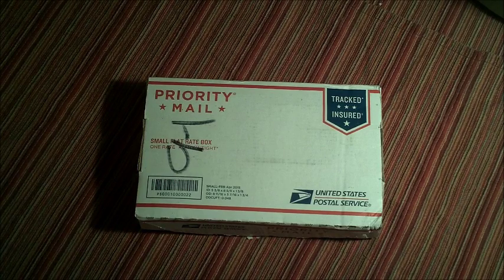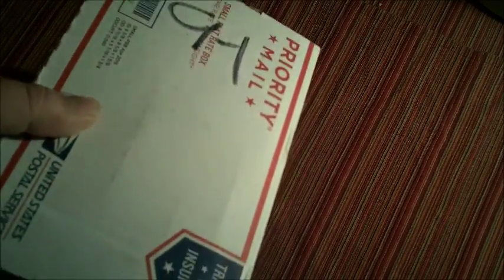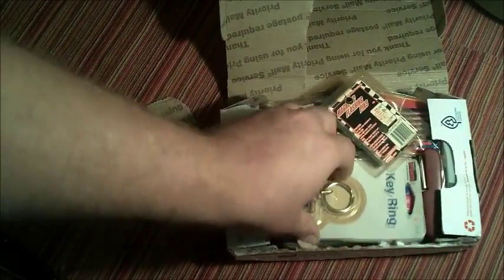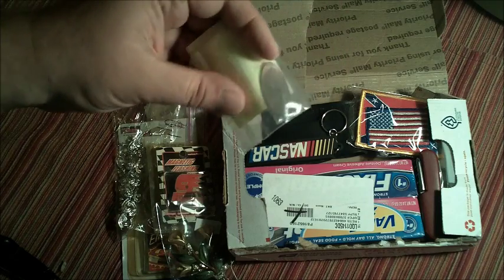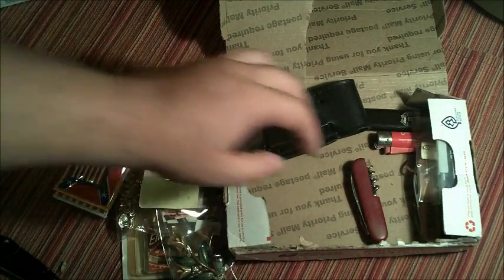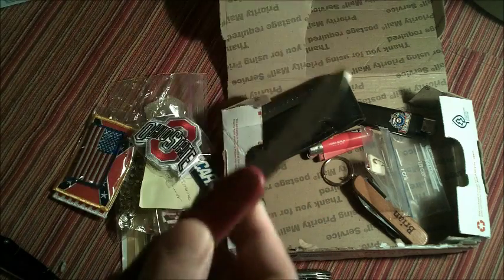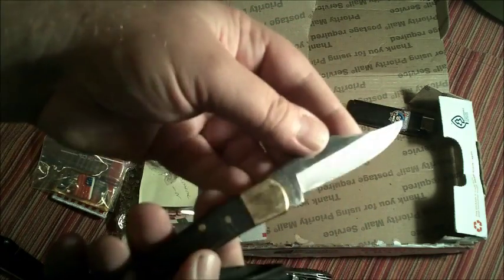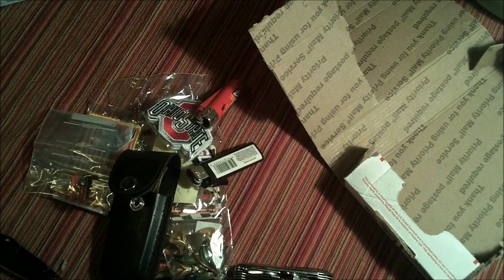Unboxing Stuff That Dad Sent For My Flea Market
This is my first unboxing, it's like Christmas!  Thanks for stopping by and watching; Unboxing Stuff That Dad Sent For My Flea Market!